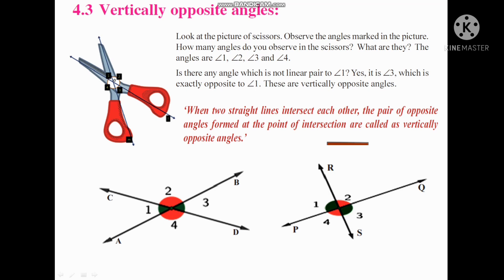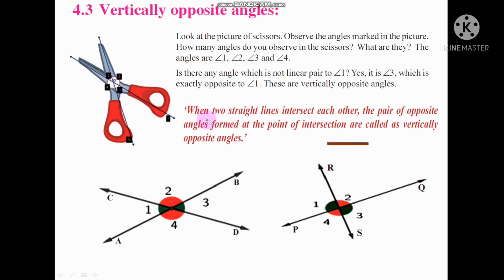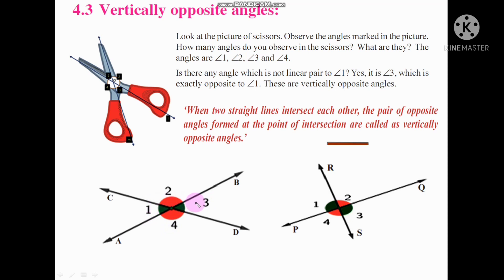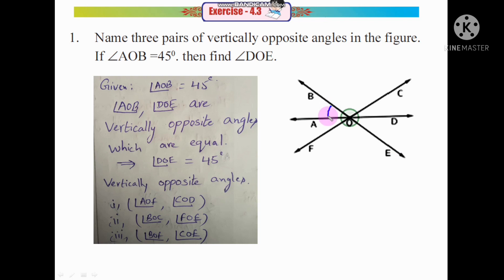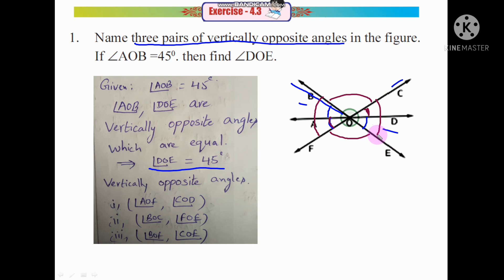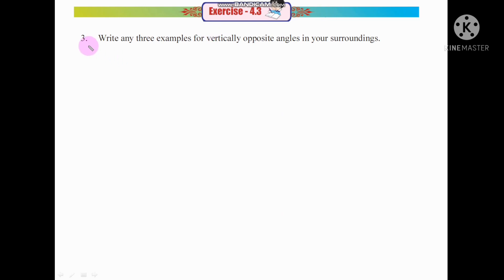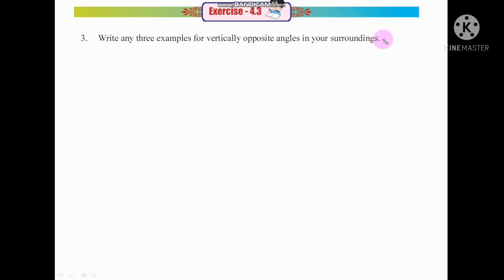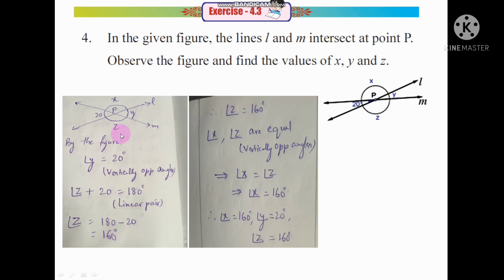Ex 4.3,Lines and angles, Chapter 4, Class7, AP SCERT, new syllabus.